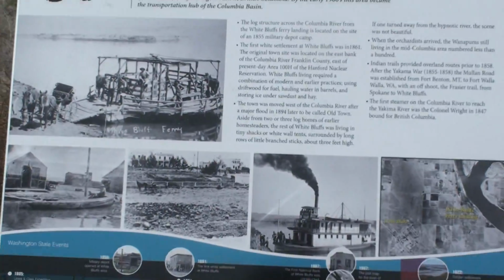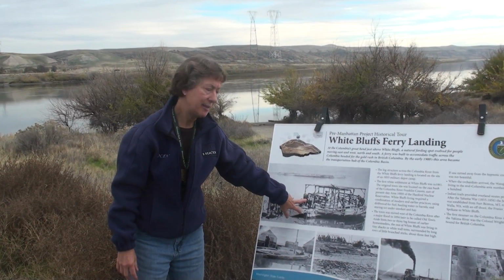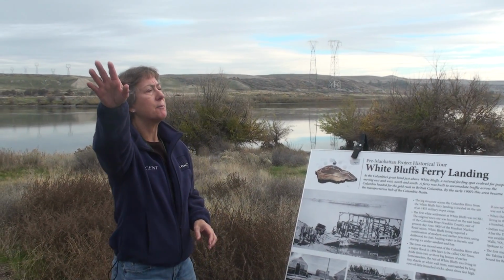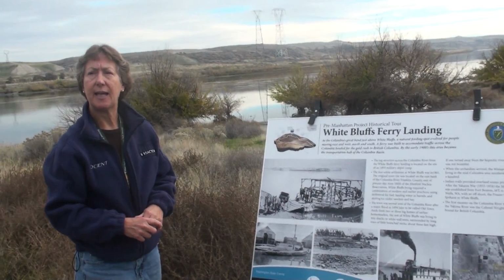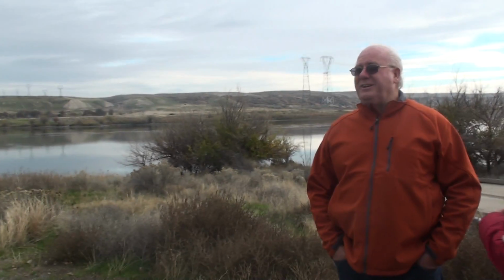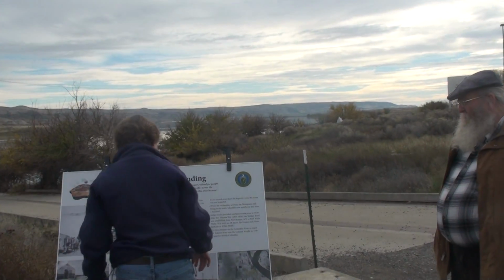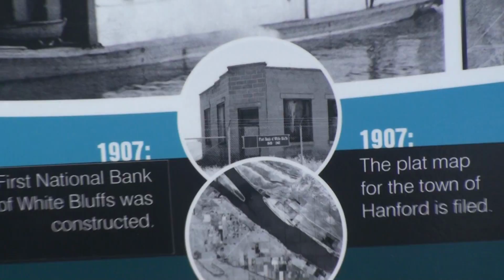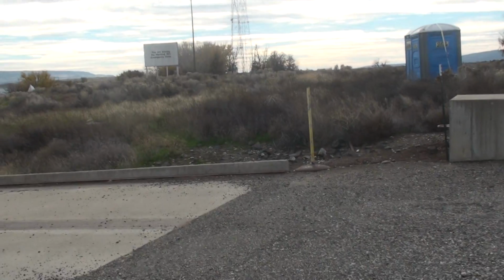Hanford Pre-History Tour - White Bluffs Ferry Landing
Rare, unedited video from inside the Hanford nuclear production site (pause to read signs).  White Bluffs Ferry Landing